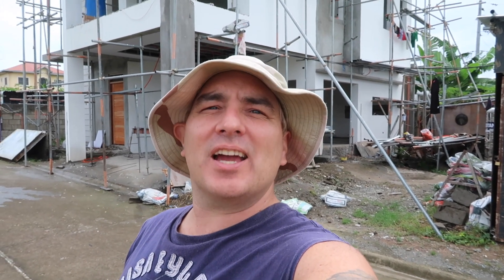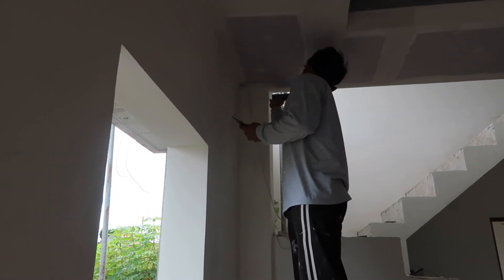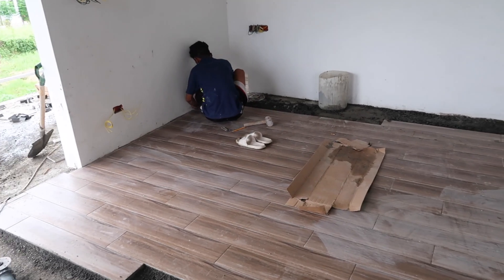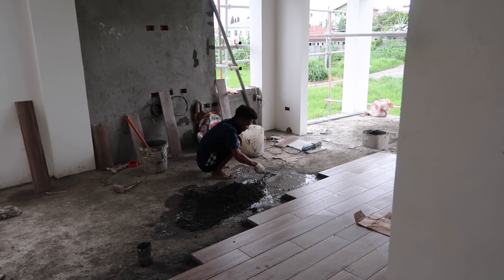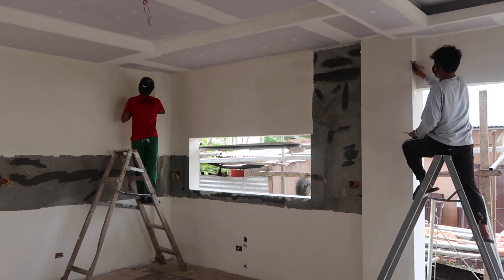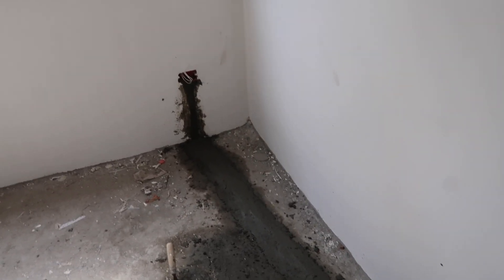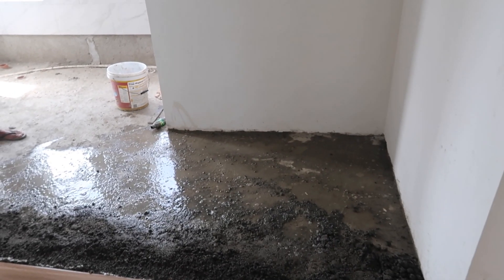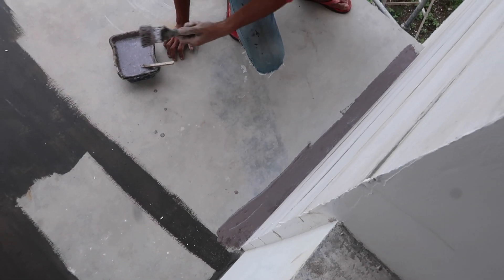HOUSE BUILDING IN THE PHILIPPINES - EPISODE 154: MASTER BEDROOM FLOOR TILES